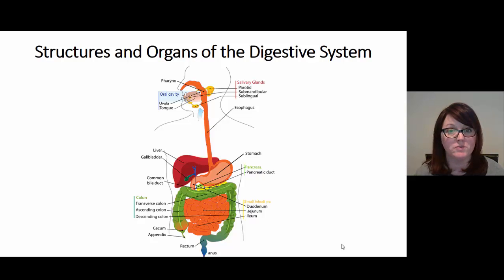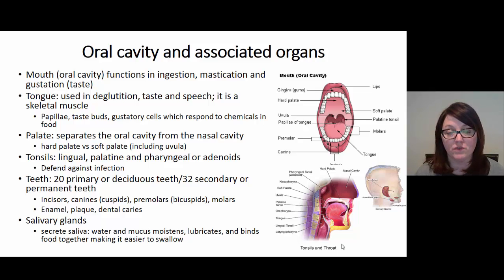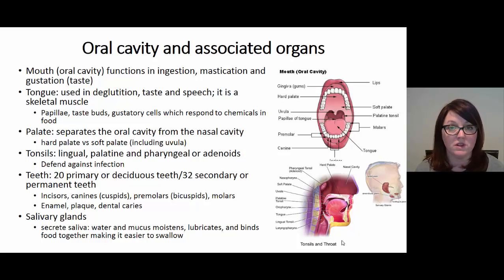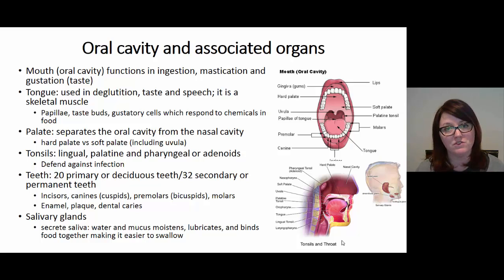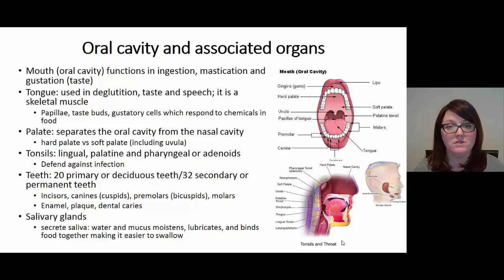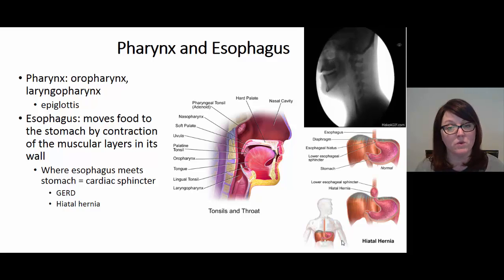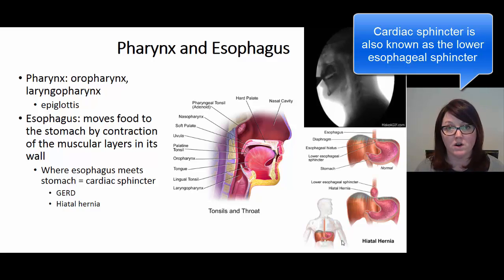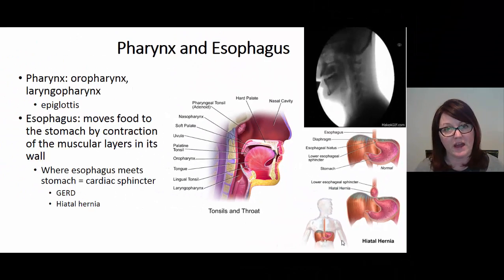BIO 160 Oral cavity, pharynx and esophagus